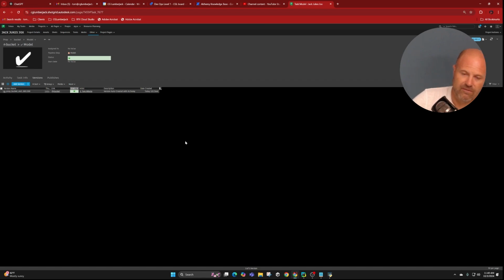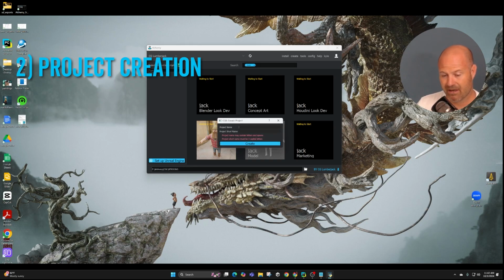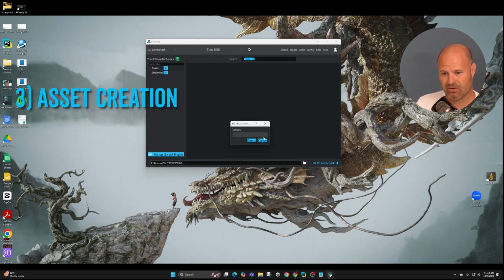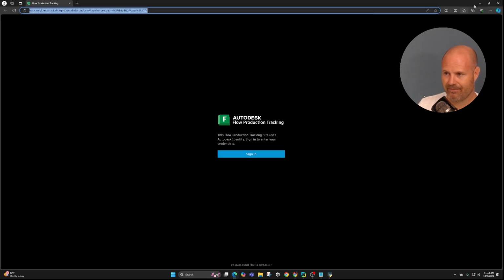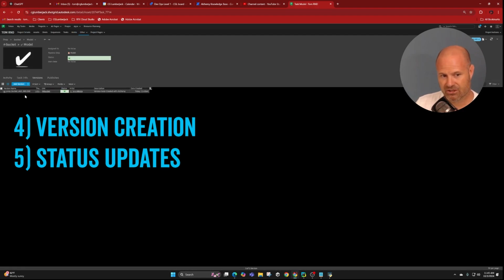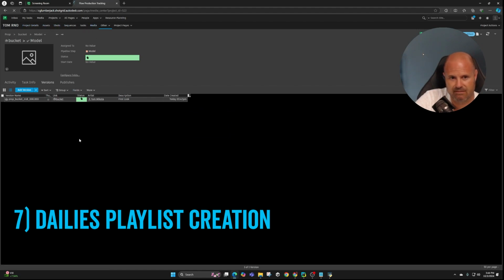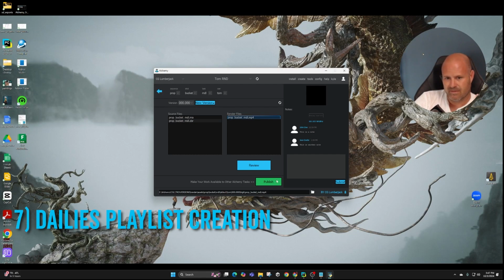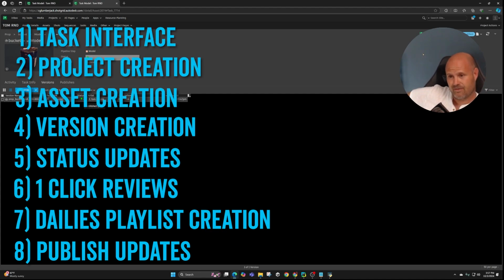8 Shotgrid Systems you need now.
Some of the most common things i hear from producers, and the MOST useful components of a well run Shotgrid pipeline.

1) User interface (so artists don't have to use shotgrid's interface)
2) Project Creation (in SG and on file system)
3) Asset Creation (in SG and on file system, task template connected)
4) Version Creation
5) Status Updates (Automated)
6) 1 Click Reviews (iterations = quality)
7) Dailies Playlists (Automated Creation)
8) Publish Updates